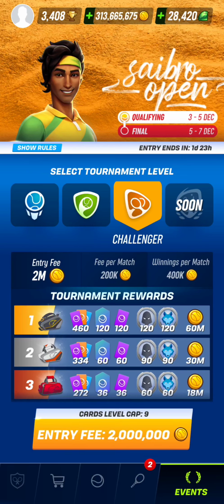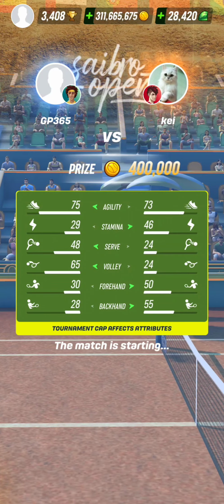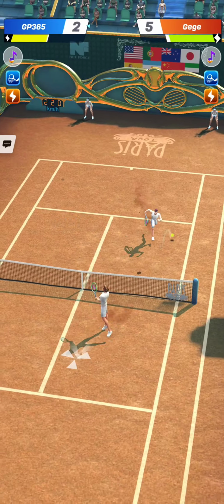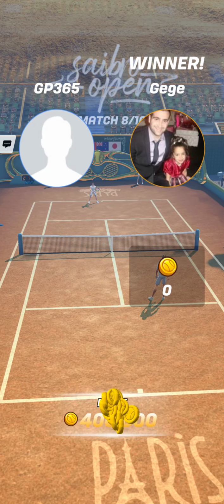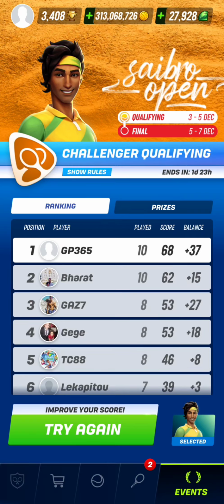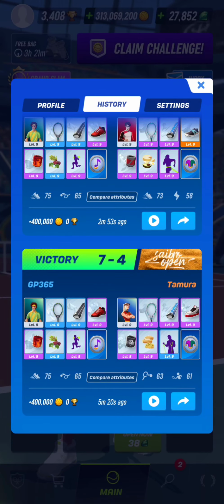Tennis Clash 2020 Second Saibro Open Qualifying Round [Challenger Level]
Let's play the Challenger Qualifying Round of the Second Saibro Open in Tennis Clash, a sports game published by Wildlife Studios.

In Portuguese, Saibro means clay. So it's just another way for the publisher to say Clay Open. It's the second Saibro Open organized in 2020. The first one was organized end of August 2020.

The rules of the tournaments are simple in Tennis Clash. There are 2 rounds to play, each with a limited number of matches to play (10 for the qualifying round, and 20 for the Tournament round).

Scoring is based on points made on each match. The more points you accumulate, the higher you will rank. Make it above the qualification cut to go to the next round.

You can win prizes of bags, coins and strings. Prizes are awarded to players who reach the Tournament Round. You should thrive to enter a higher level to win the biggest prizes. The higher the level you play, the higher the Tour of your prizes.